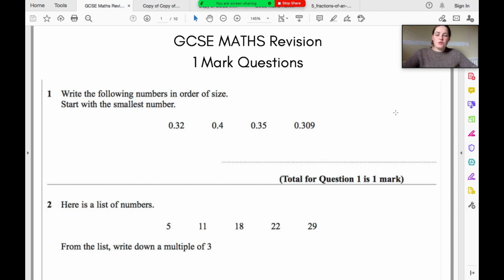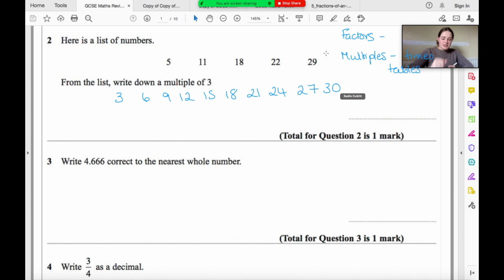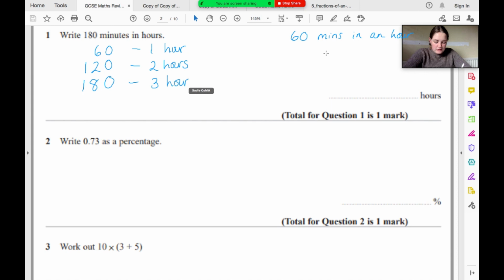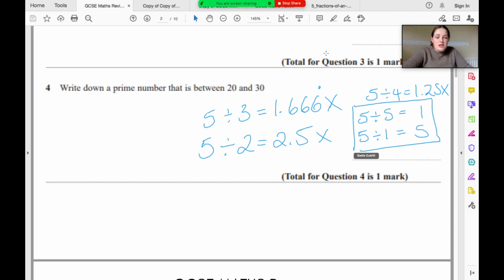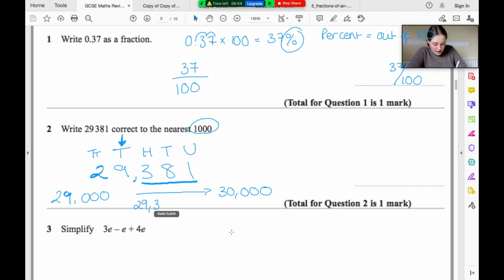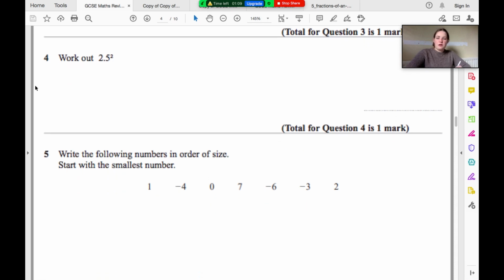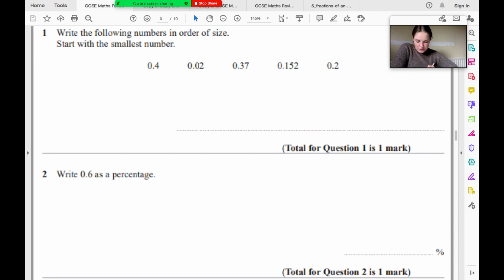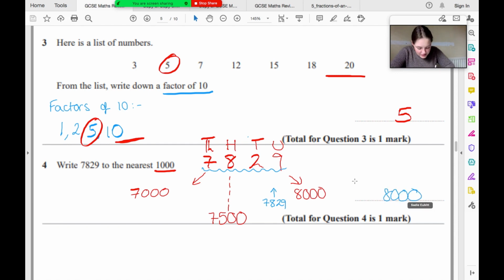One Mark Questions - Revision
This video goes through the simple 1 mark questions at the beginning of a maths paper. It's very important that you understand these types of questions because they are the foundation number questions that the rest of the paper is based on.